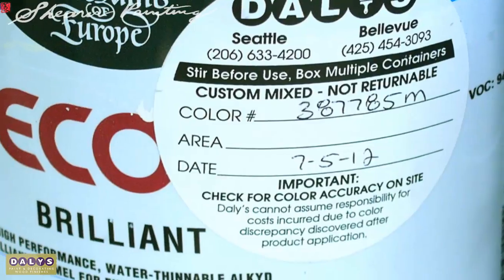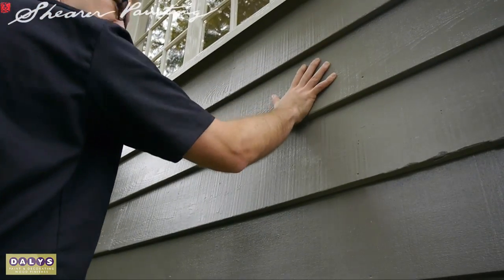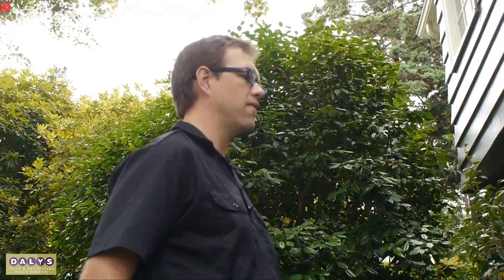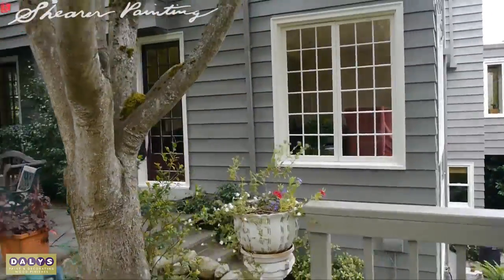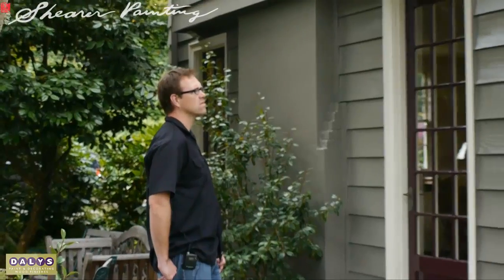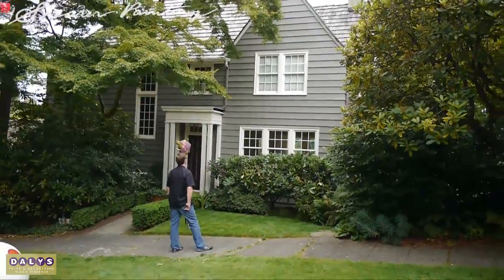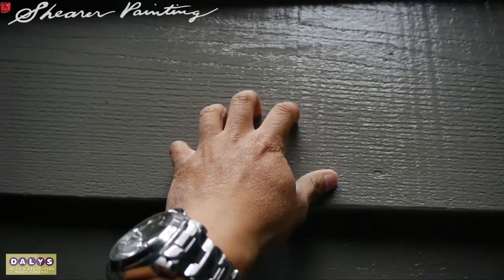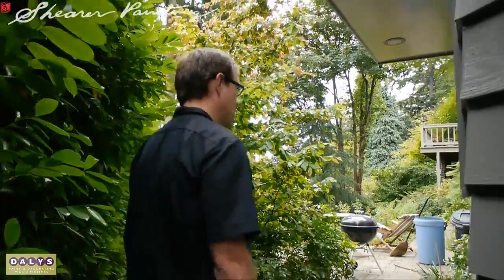Fine Paints of Europe House Painting Evaluation with ECO water-base alkyd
Fine Paints of Europe Madrona Seattle July 2012; visit by CEO John Lahey of  Fine Paints of Europe. Project manager Andy Sewery walks the project and discusses some of the challenges with the repairs, staging, and color. The product is fine paints of europe eco